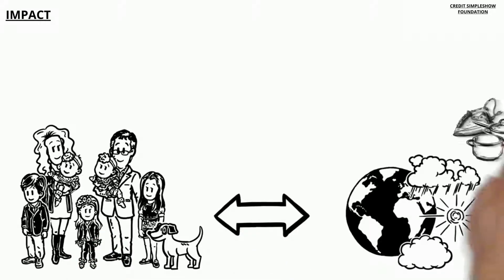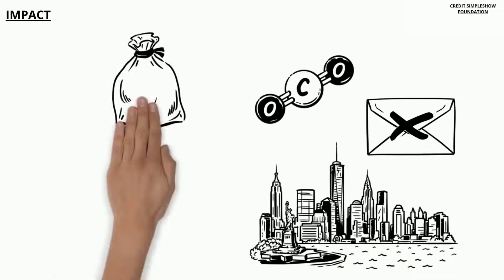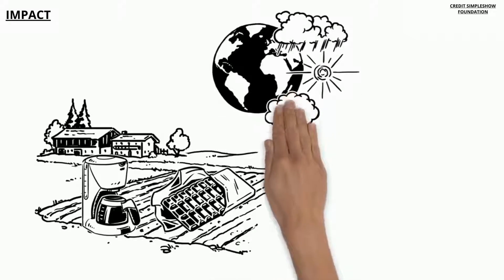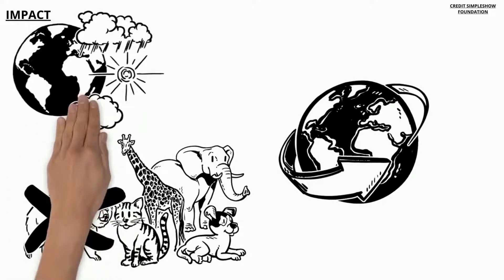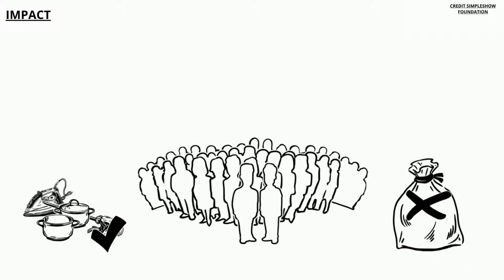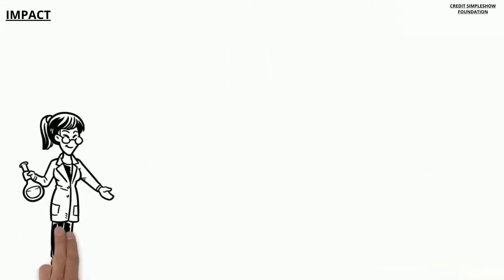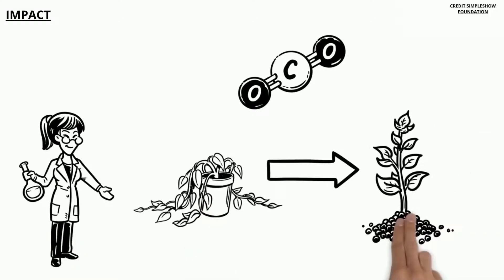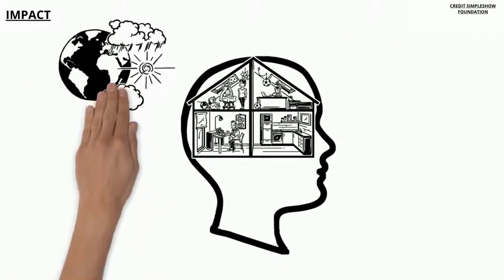What household items contribute to climate change || Things in Your Home Linked to Climate Change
Credit- Simpleshow Foundation
What household items contribute to climate change?
What are 5 things that affect climate change?
What are things that are related to climate change?
How does household items impact climate change?
Things in Your House That Cause Global Warming
daily activities and how these contribute to climate change
household contribution to climate change
how to help climate change at home